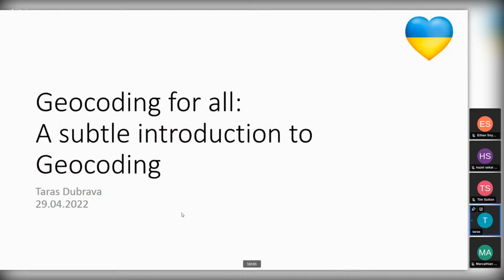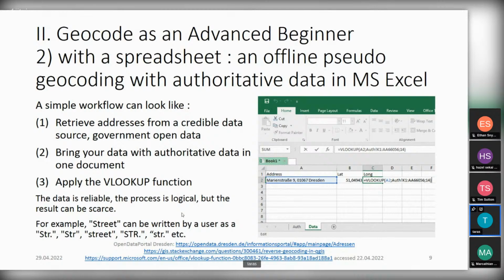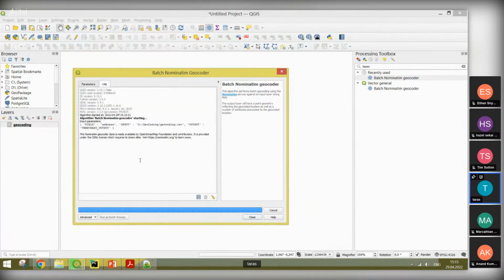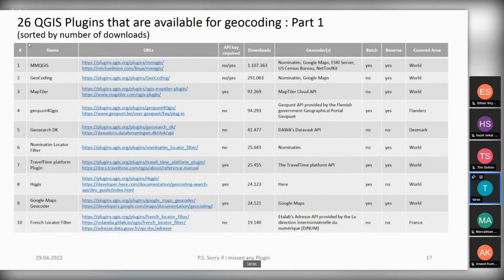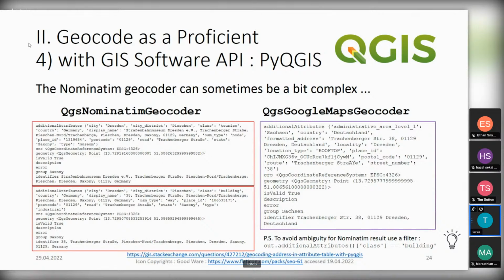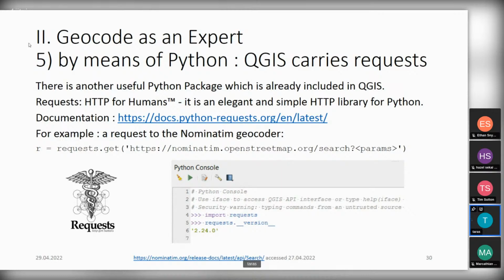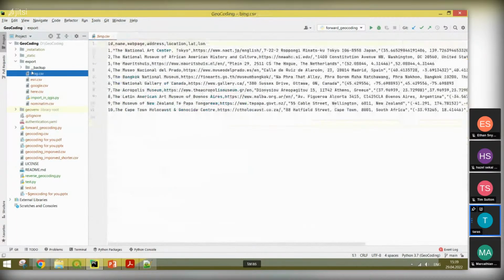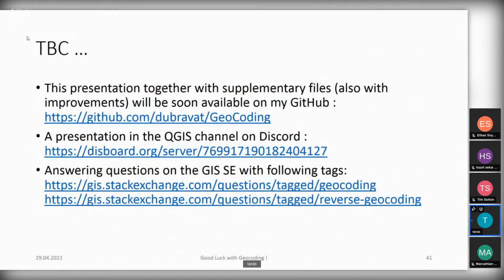Geocoding for all: A subtle introduction to Geocoding with Taras Dubrava (edited)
This session is intended to build your general idea about geocoding in a practical manner. We will cover five levels of competence: a Novice, an Advanced Beginner, a Competent, a Proficient, and an Expert. QGIS native tools, plugins as well as QGIS Python API classes for geocoding will be considered. Additionally geocoding using Python will also be demonstrated.

You can find all the examples referenced in Taras' Github Repo